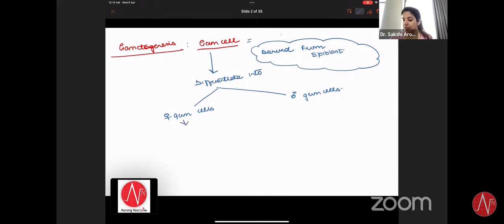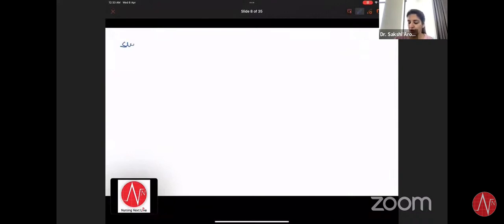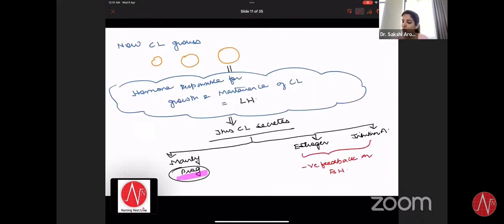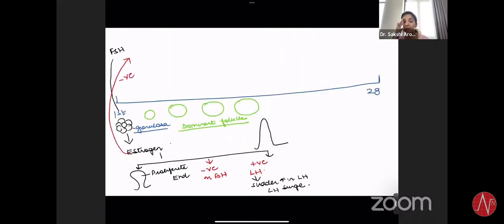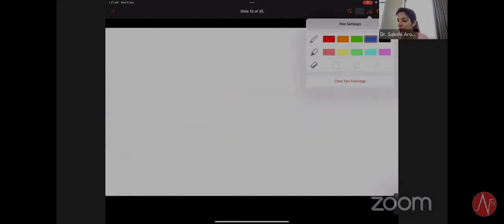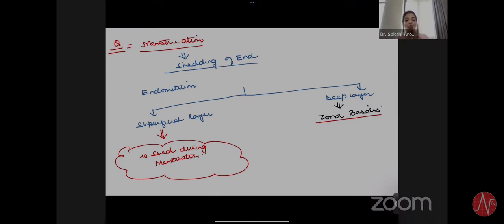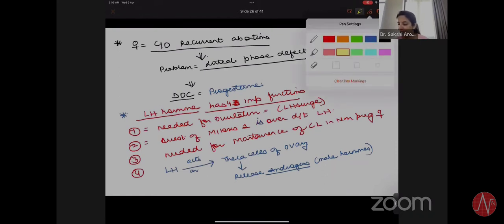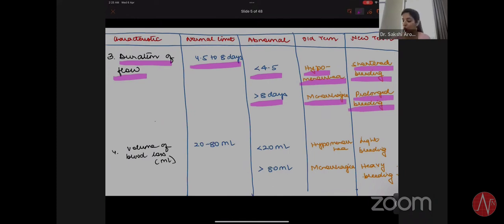BSC 2 menstrual cycle